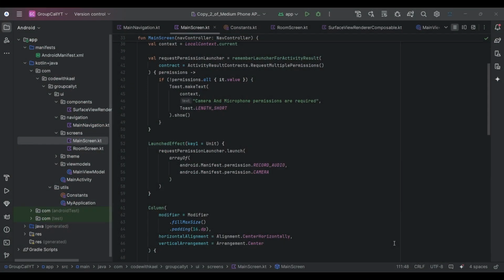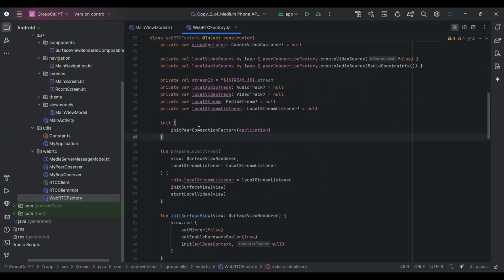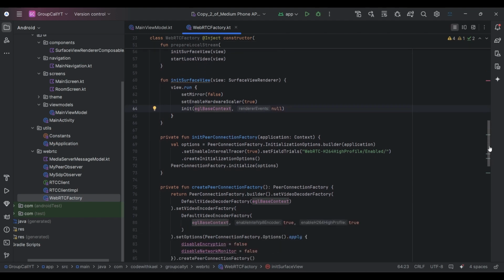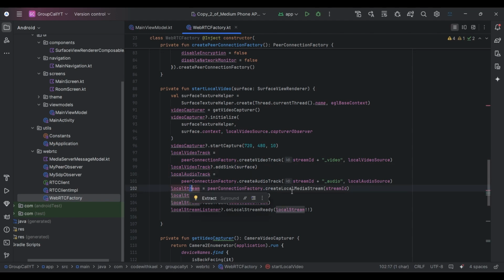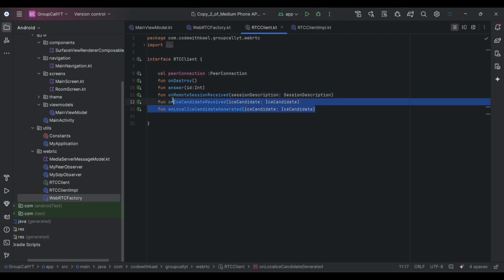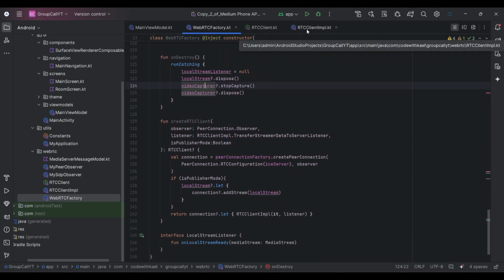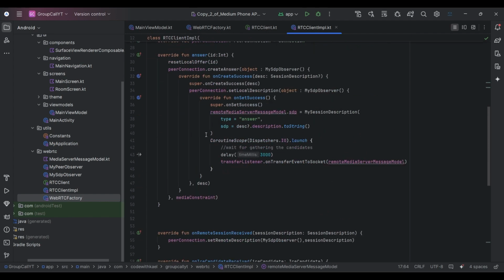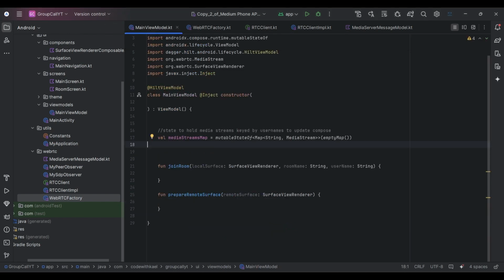08. Adding WebRTC to Android - Video Conference with SFU Media Server, Android Jetpack Compose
Video Conferencing with SFU Media Server: Android, Kotlin, and Node.js

Welcome to our complete guide on building a feature-rich video conferencing application using SFU Media Server, Oven Media Engine, Node.js, and Android development with Kotlin and Jetpack Compose. This tutorial will take you through every step, from setting up the backend server to creating a fully functional Android client for video conferencing.

Backend Source Code: For the Node.js backend and signaling server, visit our GitHub repository:

Android Client Source Code: For the Android app implementation, visit our GitHub repository:

SFU Media Server Basics: Understand how SFU servers work and why they are ideal for video conferencing applications.
Node.js Backend with Socket.IO: Learn to create a backend to manage rooms, signaling, and participant communication.
Android Development with Kotlin: Build a robust Android client app using Kotlin.
Jetpack Compose: Design modern, user-friendly UI layouts with Jetpack Compose.
WebRTC Integration: Implement WebRTC to enable real-time video and audio communication.
Oven Media Engine Setup: Configure and use Oven Media Engine as the SFU for your video conferencing solution.
Full Architecture Understanding: Learn how to integrate the backend, media server, and Android client into a complete, scalable solution.

Key Features

Build a Video Conferencing Solution: Develop a professional-grade video conferencing system with real-time communication.
Backend Development: Implement a Node.js backend using Socket.IO for signaling and room management.
Android Client Integration: Connect the Android app to the backend and media server for seamless functionality.
SFU with Oven Media Engine: Deploy and configure Oven Media Engine as your SFU server.
Modern UI with Jetpack Compose: Create a clean, responsive UI for the Android app.
Real-Time Streaming with WebRTC: Enable real-time audio and video communication for participants.

By the end of this course, you'll have a comprehensive understanding of video conferencing architecture and the skills to create both the backend and Android client for your solution. Whether you're working on a personal project or a professional-grade application, this tutorial has you covered.